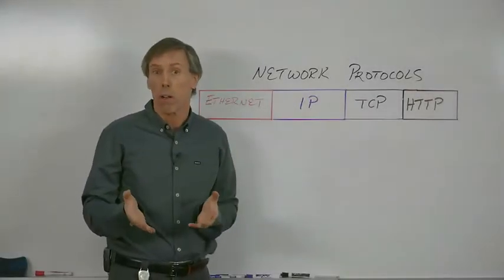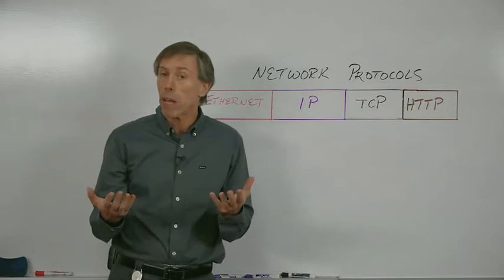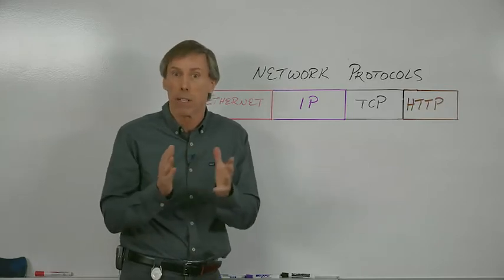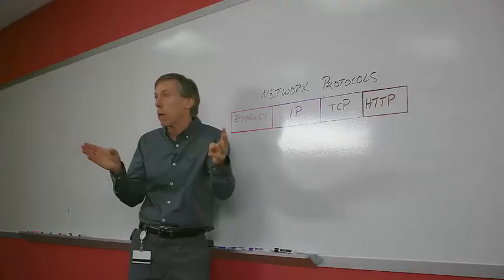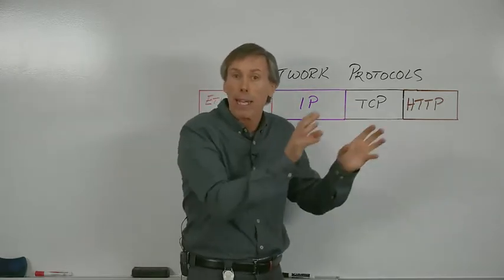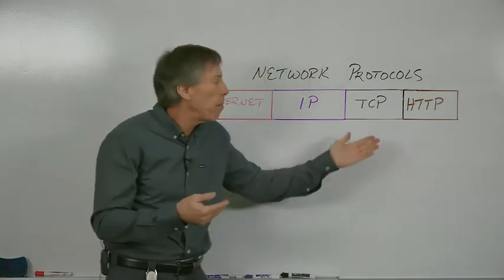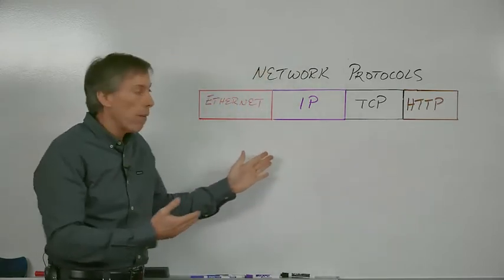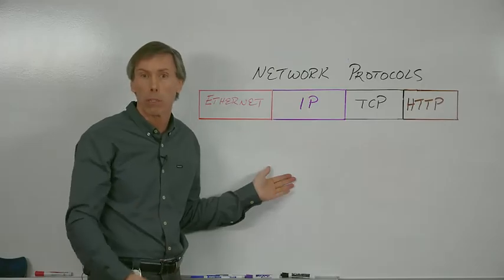Course 2 - Network Protocols and Architecture - 02 - Network Protocols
Course 2 - Network Protocols and Architecture